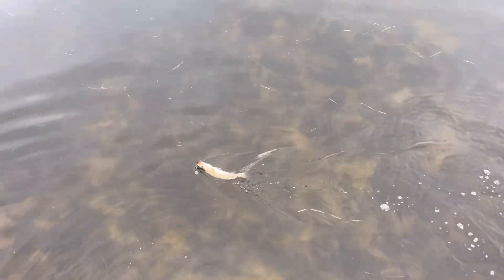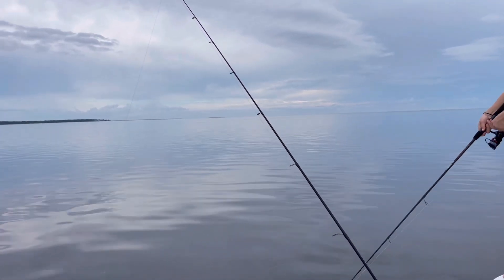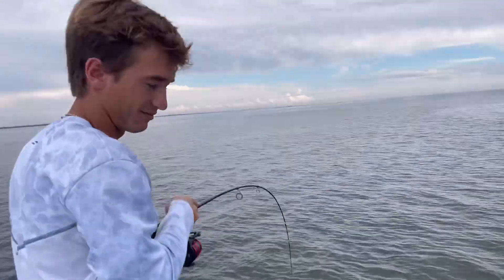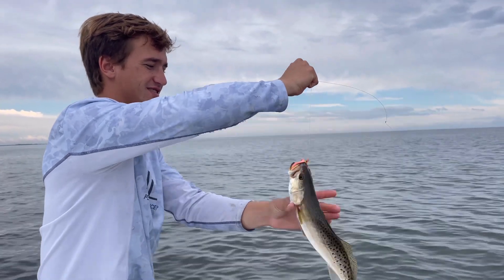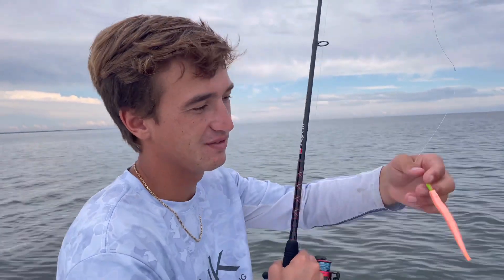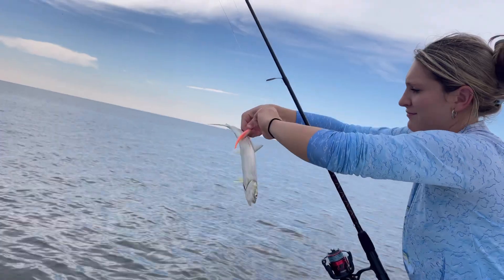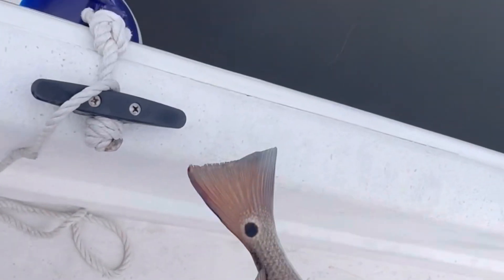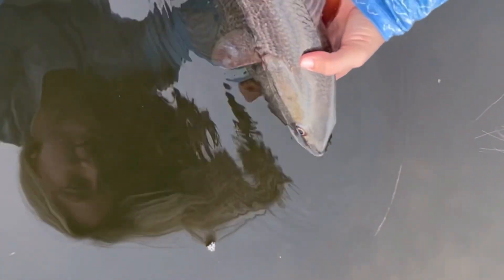Evening Inshore Fishing Trip!! : feat.(Lori Medlin❤️)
Went out for an afternoon trip to target Trout and Redfish🙌🏽